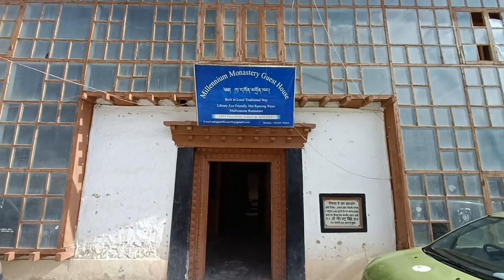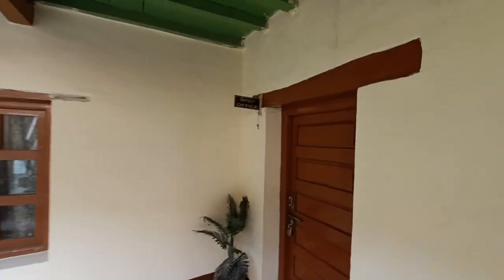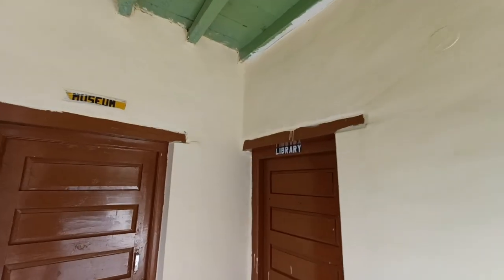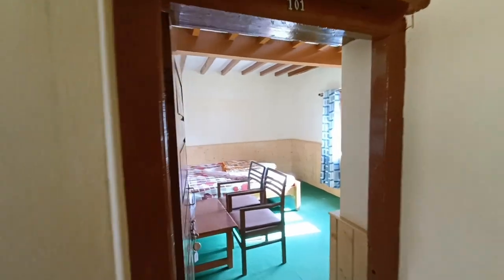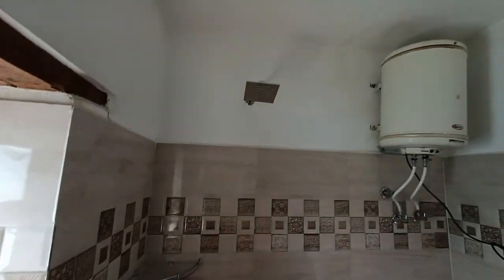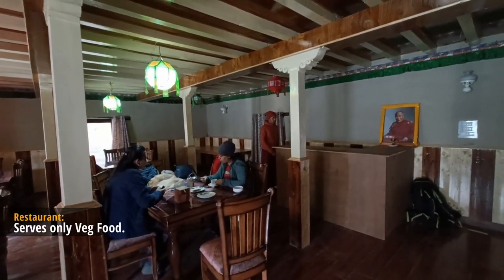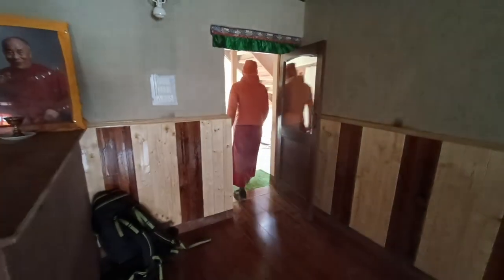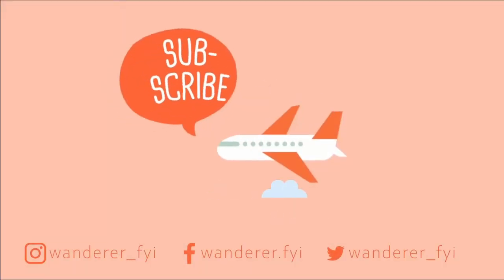Tabo Monastery Guest House | Budget Accommodation Tabo Monastery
Accommodation Option 1

I found this budget accommodation at Tabo Monastery when I was returning back. I somehow liked the place and decided to explore how the rooms are. This video gives you all the details about how you can book, phone numbers etc. Please do subscribe to the channel so that you can get the notifications as and when the new videos are published.

Wanderer,
Rakesh Jain

homestay in Tabo, Phunsook, Phunsok, accommodation in Tabo, budget accommodation near Tabo Monastery, Rooms in Tabo Monastery, affordable stay in Tabo Monastery, cheap stay option in Tabo, economic accommodation in Tabo Monastery, Budget Accommodation, Tabo Monastery, Monastry
Tabo Monastery Guest House
Budget Accommodation Tabo Monastery